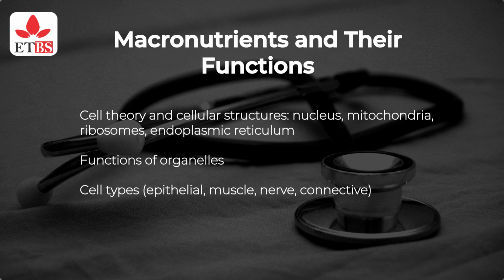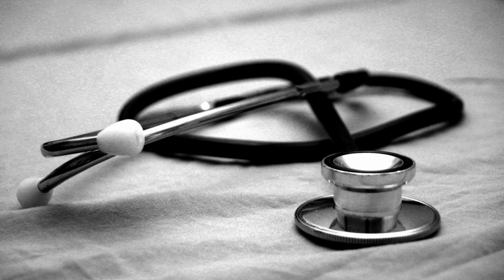Pre Nursing Foundation Program For EU Entry Requirements Module 8 Basic Nutrition and Dietetics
Nutrition and dietetics are integral pillars of preventive and therapeutic nursing care. This module offers a comprehensive introduction to the principles of human nutrition and dietetics tailored for you who preparing for healthcare roles within the EU. It emphasizes the physiological roles of nutrients, dietary planning, therapeutic nutrition, and the nurse’s responsibility in assessing and managing patients’ nutritional needs.
In the healthcare setting, malnutrition, obesity, dehydration, and dietary deficiencies are common conditions that negatively affect health outcomes. Nurses are often at the forefront of nutritional screening, feeding assistance, enteral nutrition administration, and patient education on dietary choices.
This module aims to help you understand nutrition not just as an isolated science, but as a dynamic clinical tool used in promoting recovery, preventing disease, and supporting general wellbeing. It balances theory with clinical applications, and includes European food policy guidelines, cultural dietary norms, and evidence-based practices for managing nutrition across the lifespan.
The module is designed to meet international educational standards and accreditation frameworks for nursing education, including alignment with EU healthcare regulations and World Health Organization recommendations.
Learning Objectives
Upon completion of this module, you will be able to:
Define the basic concepts of nutrition and its role in health and disease.

Classify nutrients and describe their functions in the human body.

Understand energy balance and calculate basic caloric needs.

Identify common diet-related diseases and understand dietary interventions.

Describe the role of nurses in promoting, supporting, and monitoring nutrition in clinical settings.
Topics Covered
1. Introduction to Human Nutrition
Definition and scope of nutrition

Difference between nutrition and dietetics

Nutritional science and nursing integration